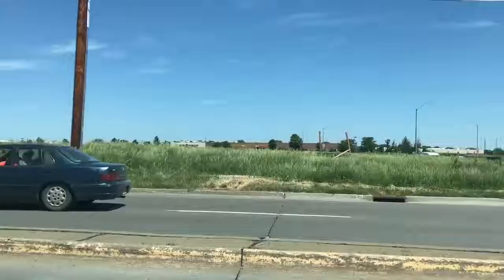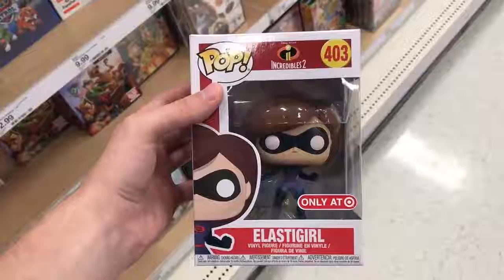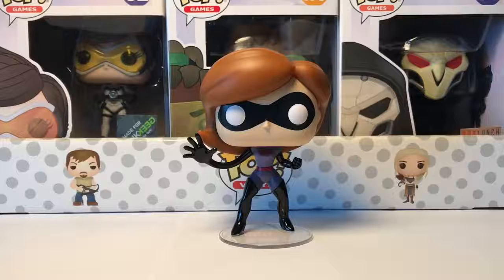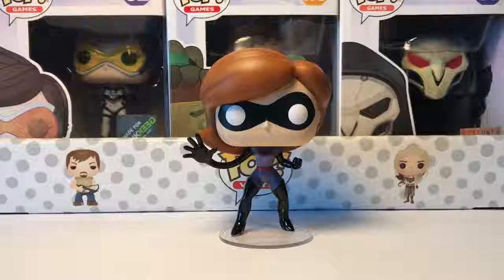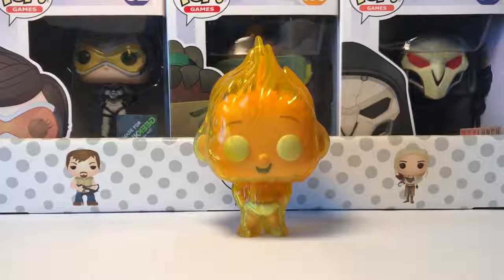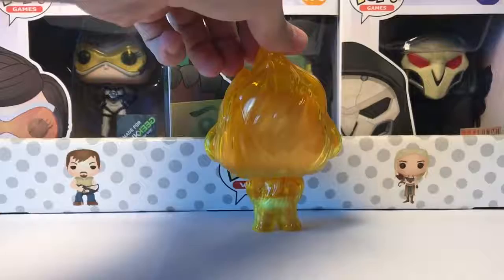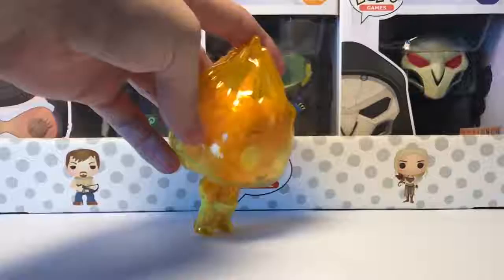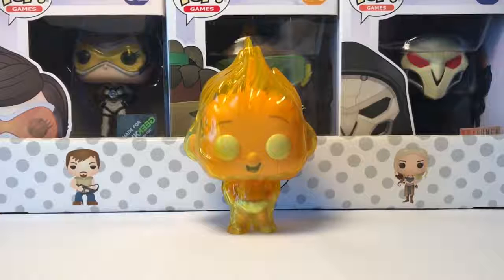Funko Pop Vinyl Mini